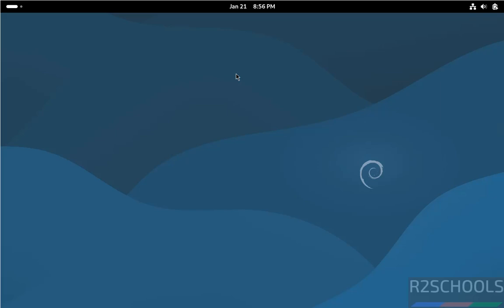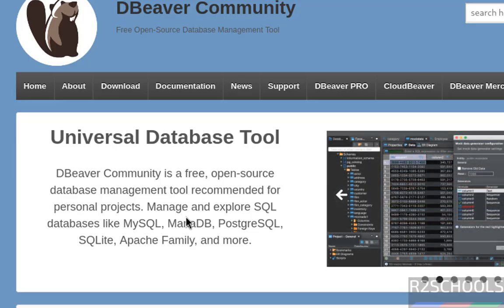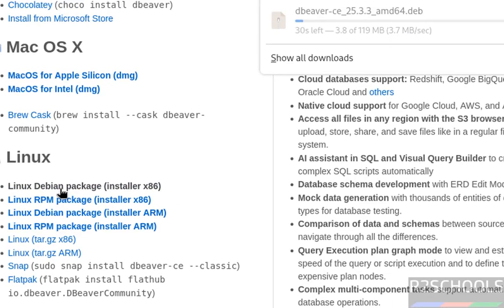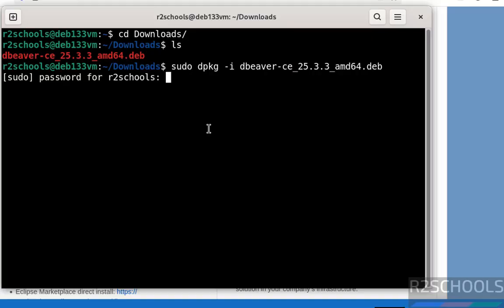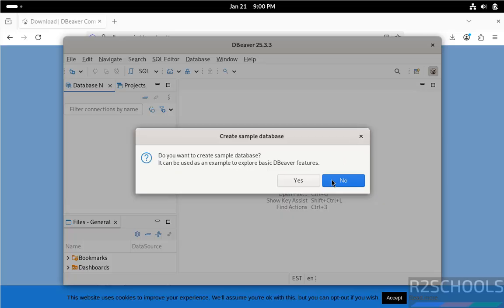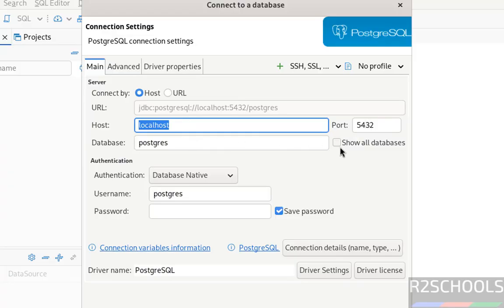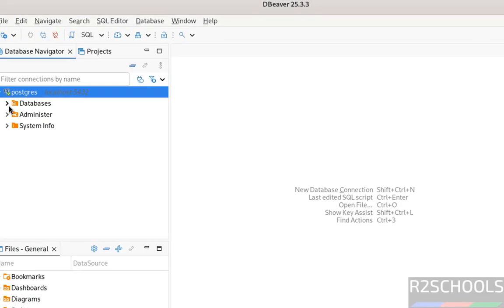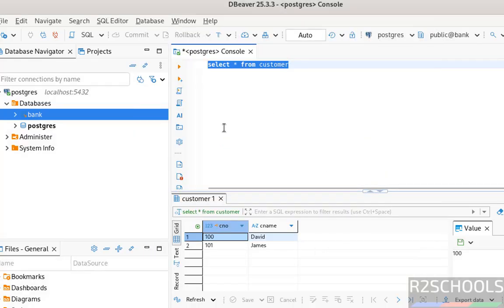How to Install DBeaver on Debian 13.3 🔥 | Connect PostgreSQL & MySQL Like a Pro|2026 Update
🔥 How to Install DBeaver on Debian 13.3 🔥 | Connect PostgreSQL & MySQL Like a Pro

Want to manage PostgreSQL and MySQL easily on Debian Linux 13.3 (Trixie)? 😎
In this video, I’ll show you the complete step-by-step guide to download, install, and configure DBeaver on Debian 13.3 and connect both PostgreSQL & MySQL databases without errors.

👉 Install DBeaver Latest Version on Debian Linux 13.3
👉 Connect PostgreSQL using DBeaver
👉 Connect MySQL using DBeaver
👉 Fix common driver & connection issues
👉 Use DBeaver like a professional DBA